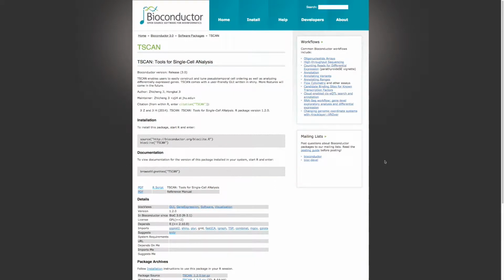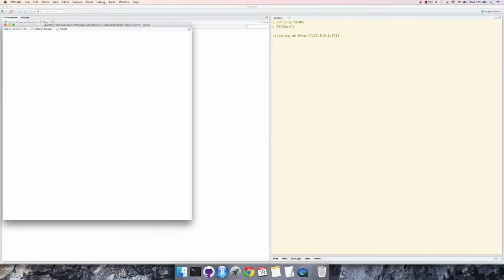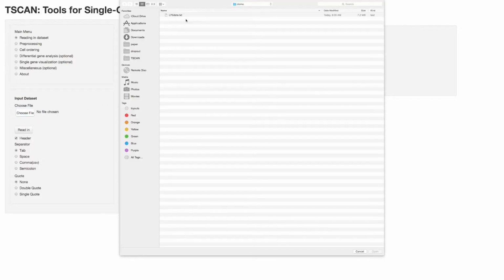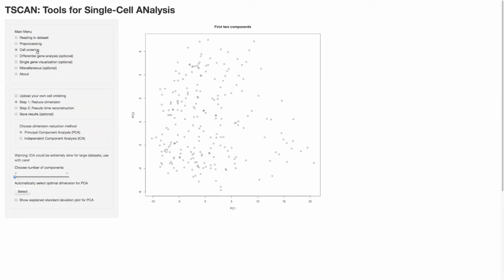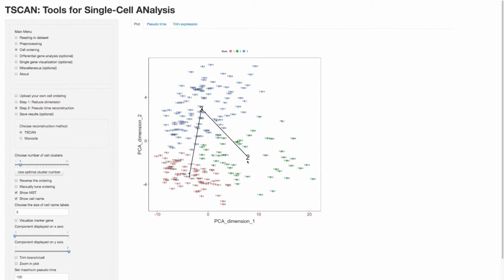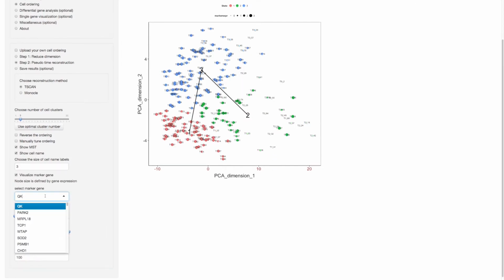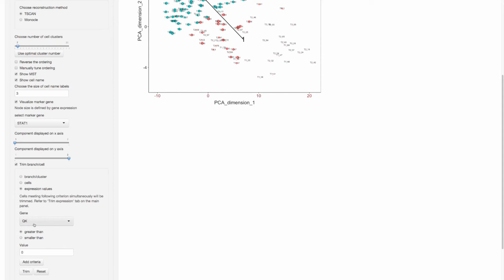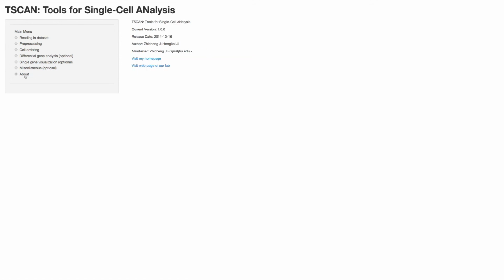TSCAN demo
Demonstration of using TSCAN to perform single-cell RNA-seq analysis